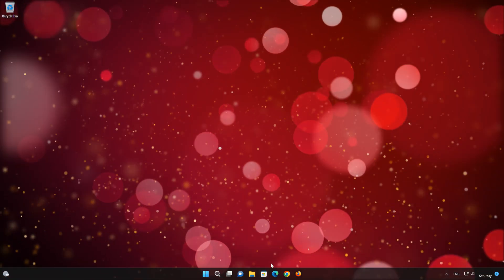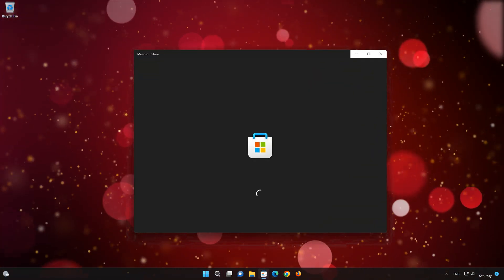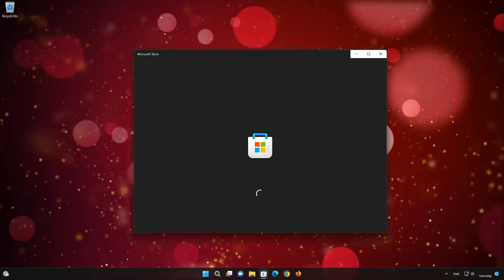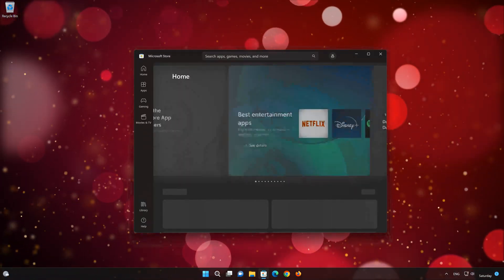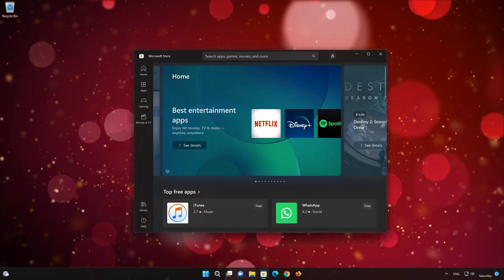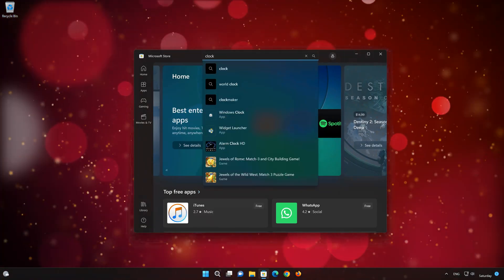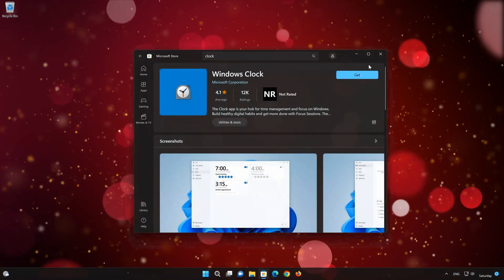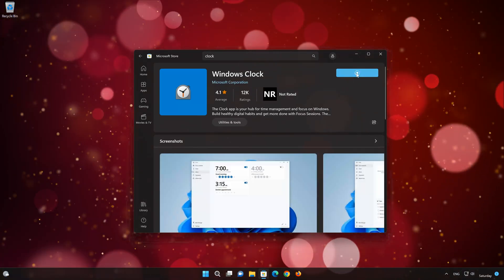How to Download and Install Windows Clock in Windows 11 / 10 PC or Laptop [Tutorial]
In this tutorial you will learn how to Download and install Windows Clock using the Microsoft Store for Windows 11 and Windows 10 PC. If you want to take notes to use them as reminders then in this tutorial to learn how to to download and install Windows Clock  using the Microsoft Store in windows 11 and windows 10.